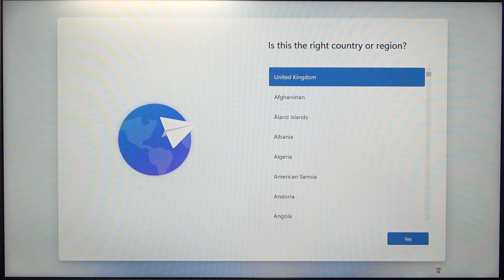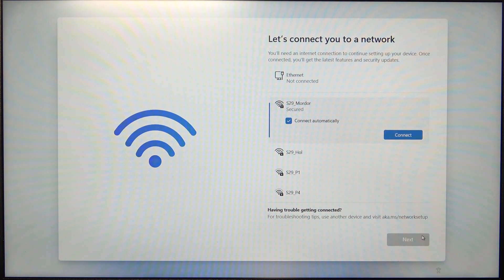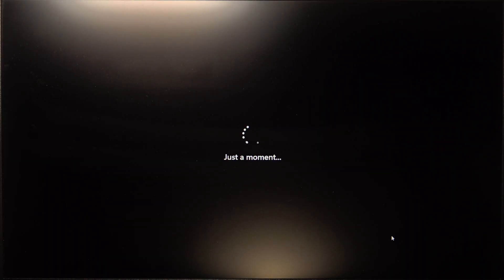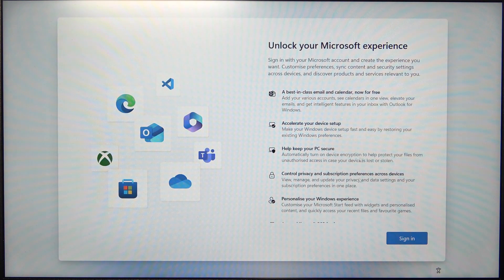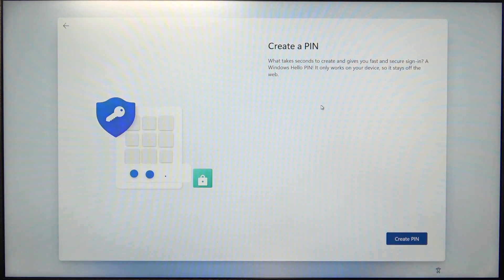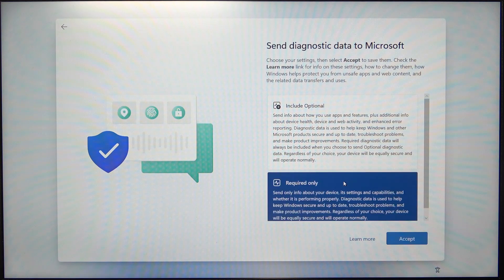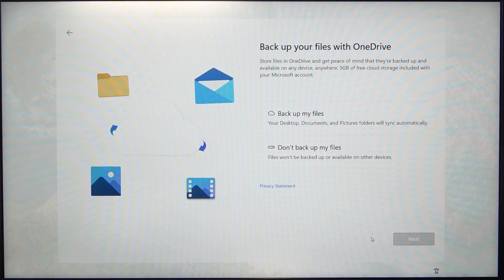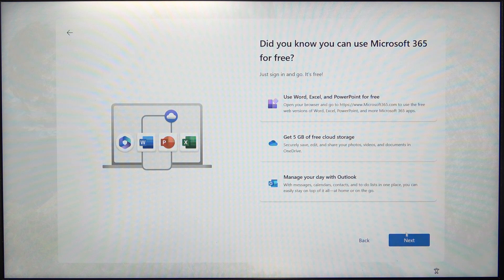ACER Aspire 3 Set Up Process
The ACER Aspire 3 set-up process involves configuring your device for a smooth and personalized experience. Whether it's connecting to Wi-Fi, logging into your account, or adjusting system preferences, setting up your laptop ensures you're ready to start working, browsing, or streaming right away. Completing the initial setup will allow you to customize settings like language, privacy options, and more, ensuring your device works just the way you want it to.

How to set up your ACER Aspire 3?
How to configure your ACER Aspire 3?
How to complete the ACER Aspire 3 setup?